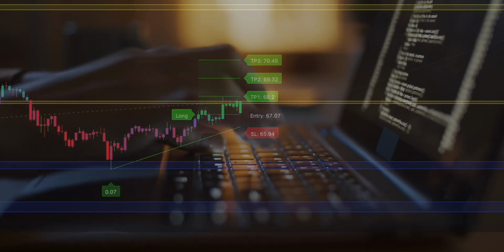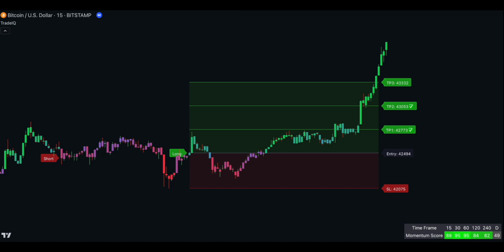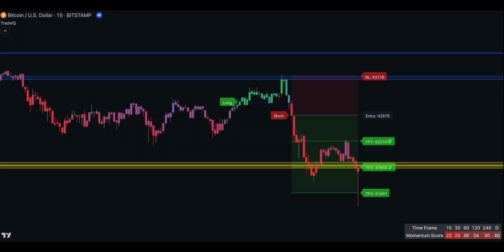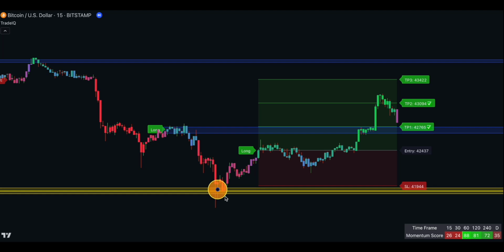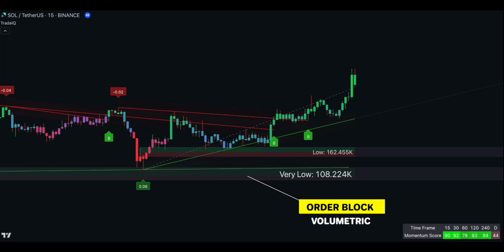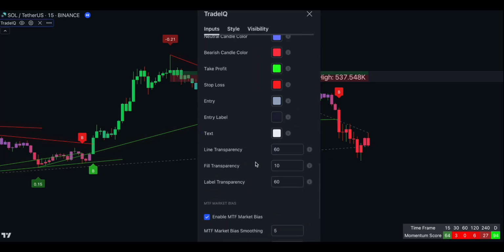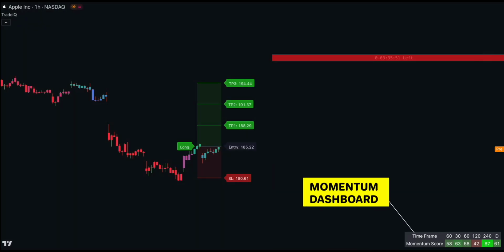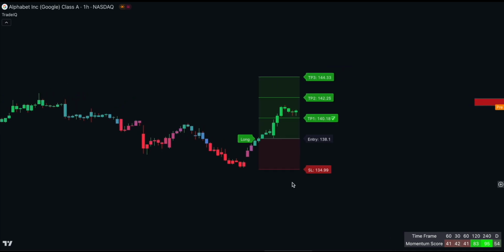Best TradingView Indicator EVER Made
Welcome to our in-depth exploration of TradeIQ, the groundbreaking trading indicator that's transforming the way traders approach the markets!

In this video, you'll discover:

The Power of TradeIQ: Get an exclusive walkthrough of how TradeIQ works and why it's considered a game-changer in the trading world.
Features Breakdown: Understand the unique features of TradeIQ, including its precise buy/sell signals, innovative Ghost order blocks, and multi-timeframe analysis.
Real-Life Applications: See TradeIQ in action with real market data and how it can dramatically enhance your trading strategy.
Expert Insights: Hear from seasoned traders about how TradeIQ has revolutionized their trading experience and the results they've achieved.
User-Friendly Guide: Whether you're a beginner or a pro, learn how to seamlessly integrate TradeIQ into your trading toolkit.